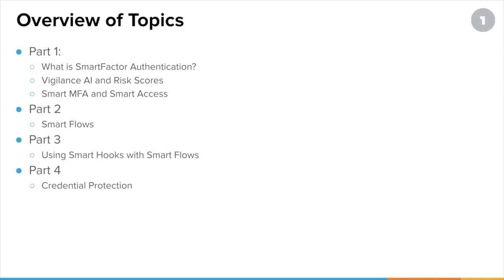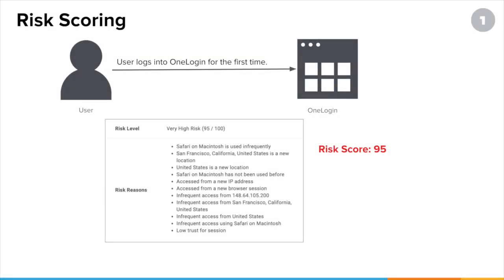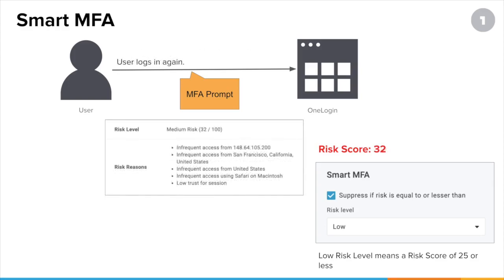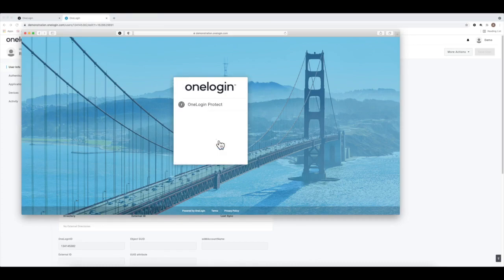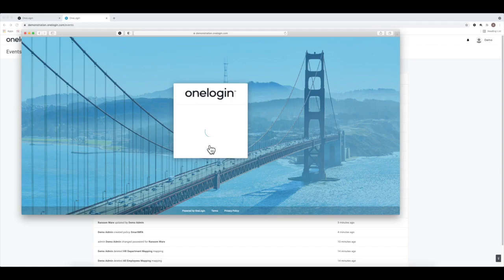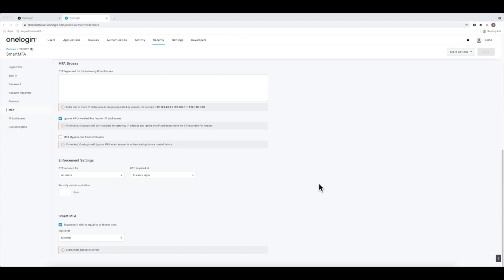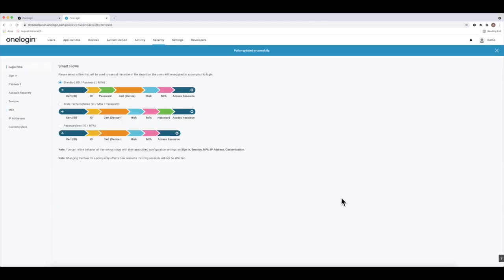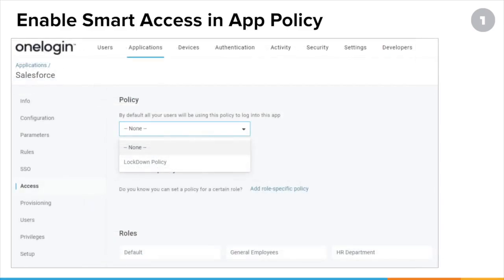Implementing SmartFactor Authentication Pt 1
This video is part 1 of a 4 part series that covers the various components that make up our OneLogin SmartFactor Authentication add on. This first part explains what components you get when you purchase SmartFactor Authentication and explains how several of these features work: Vigilance AI, Smart Access and Smart MFA.